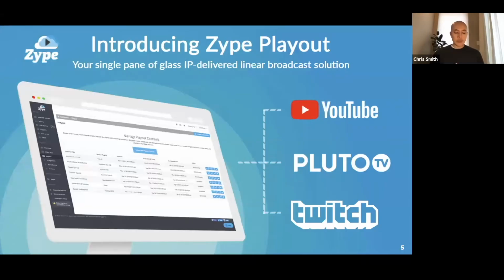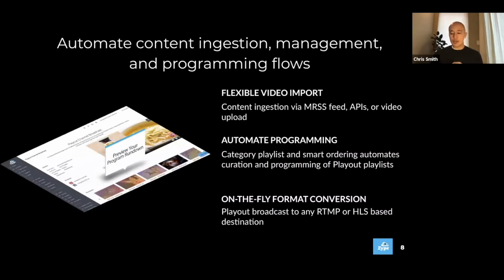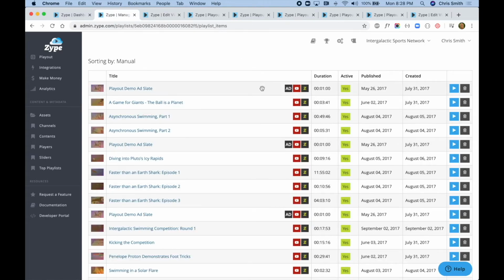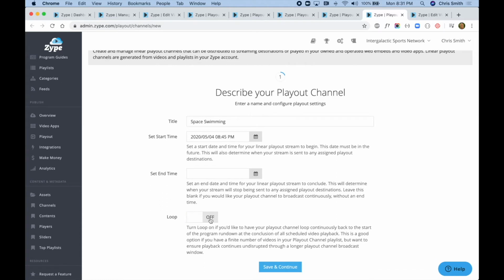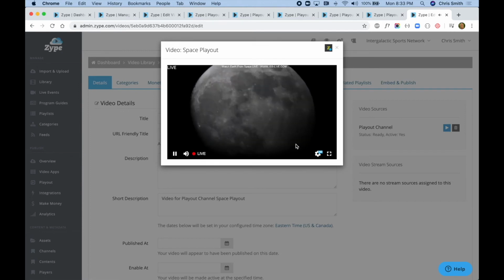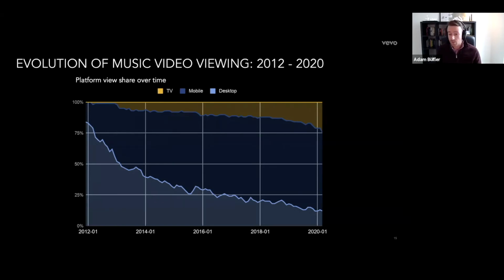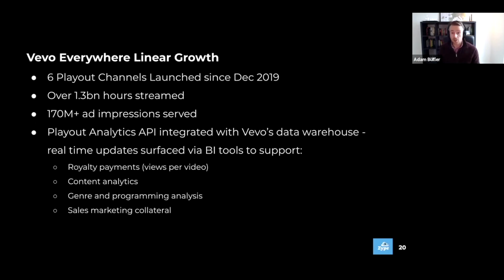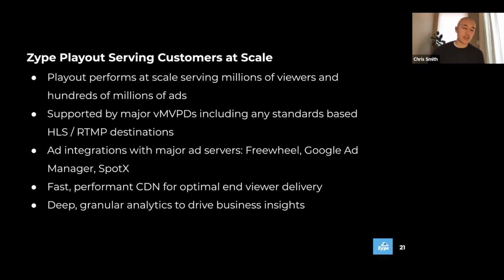Zype Playout Showcase (featuring Vevo)